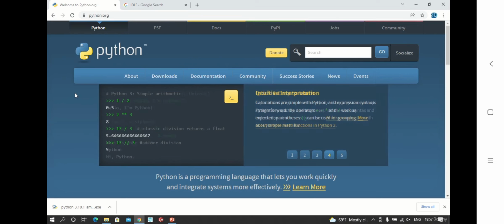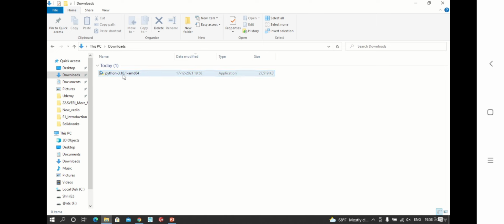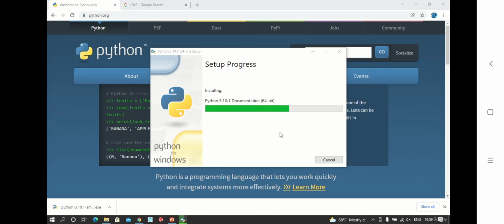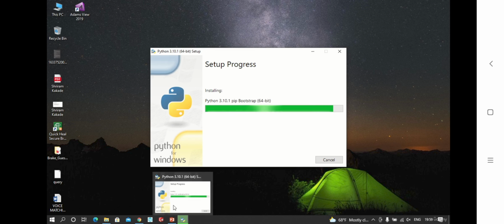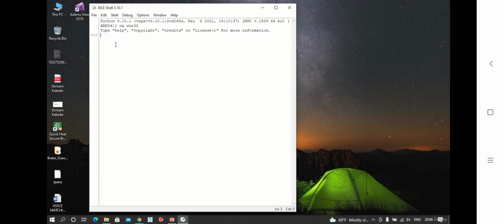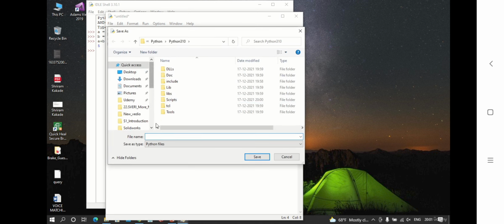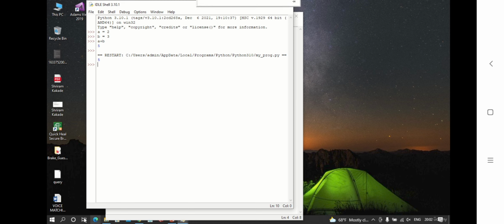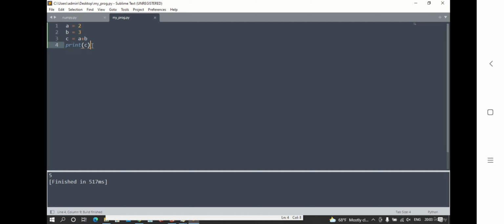Python Installation Guide for Beginners | Step-by-Step Tutorial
Title: "Python Installation Guide for Beginners | Step-by-Step Tutorial"

Description:
🐍 Welcome to our Python Installation Guide for Beginners! In this tutorial, we'll walk you through the step-by-step process of installing Python on your computer, whether you're using Windows, macOS, or Linux. Whether you're a complete beginner or just getting started with programming, this video will help you set up your Python environment quickly and easily.

- Clear and concise instructions for Python installation on multiple operating systems.
- Overview of setting up a virtual environment for project isolation.
- Guidance on verifying the installation to ensure everything is working correctly.